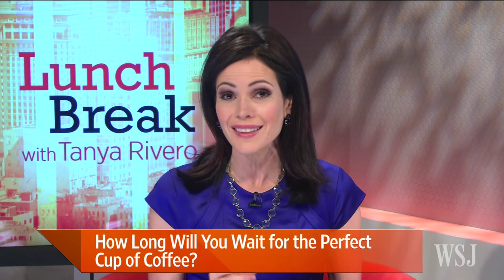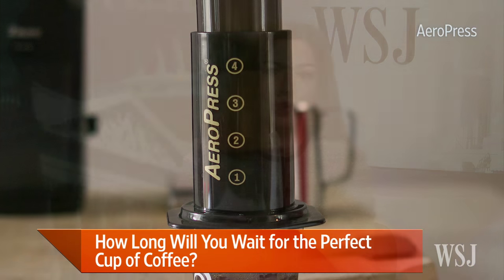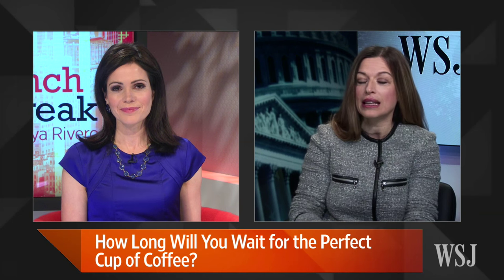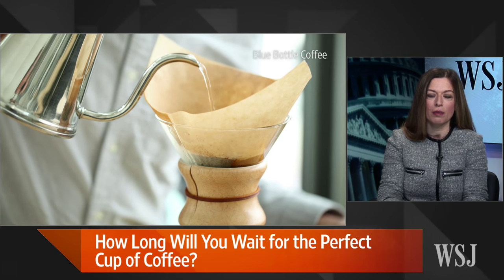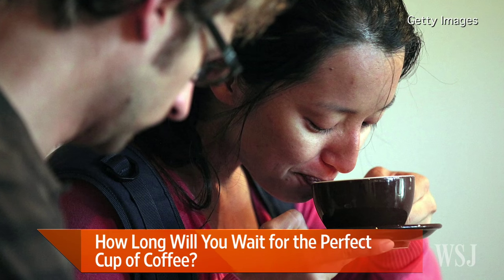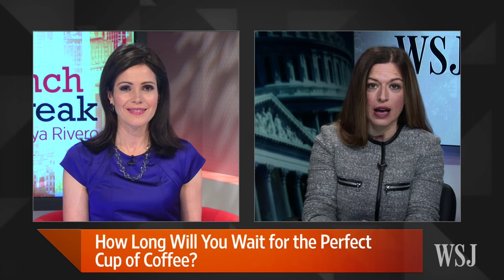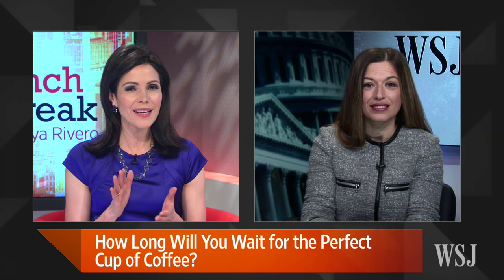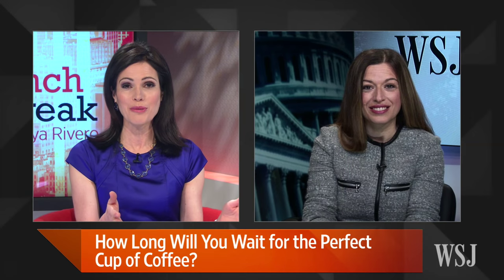Does a Slow Brew Make Better Coffee?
Some impatient coffee fans are learning to slow down, based on the argument that a slower brew makes a better cup of joe. WSJ's Anne-Marie Chaker discusses with Tanya Rivero. Photo: Clay McLachlan/Blue Bottle Coffee